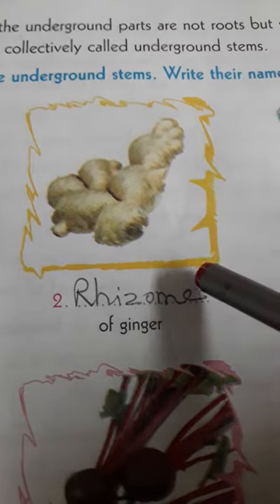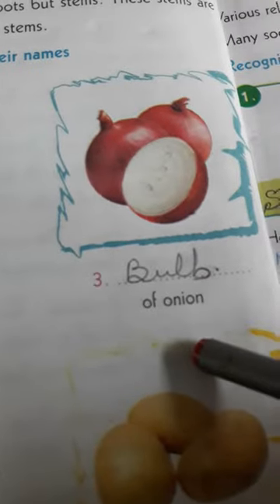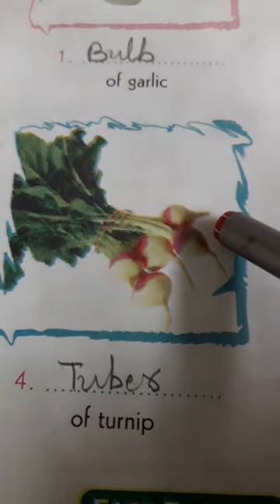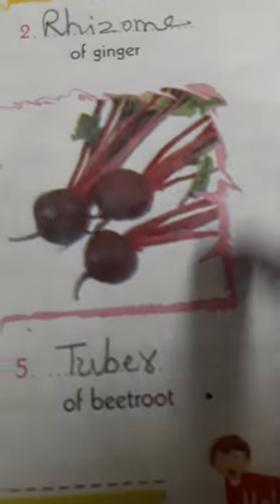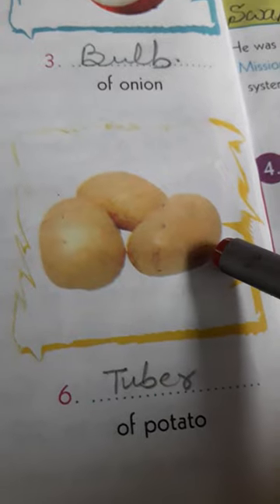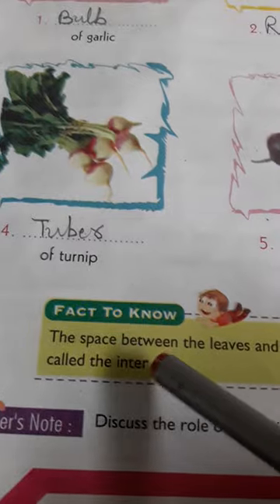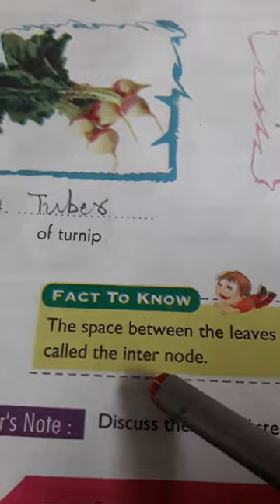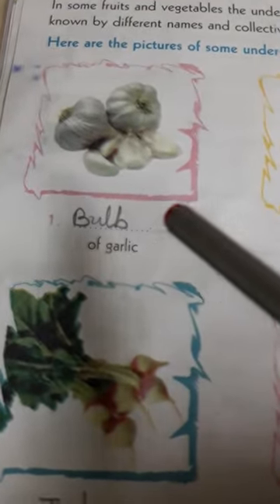G.K. for Std:5#(Stems)